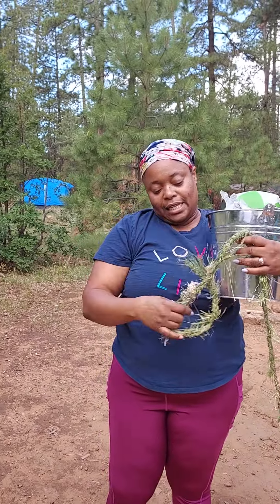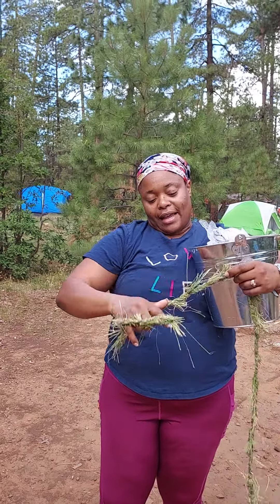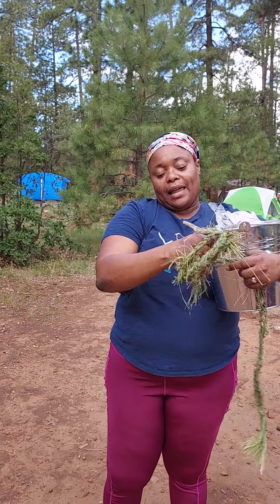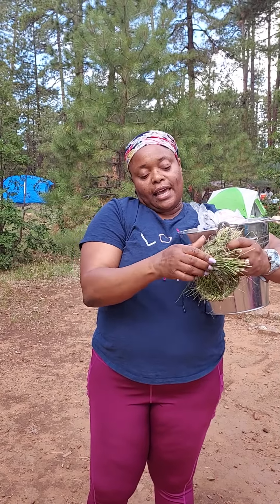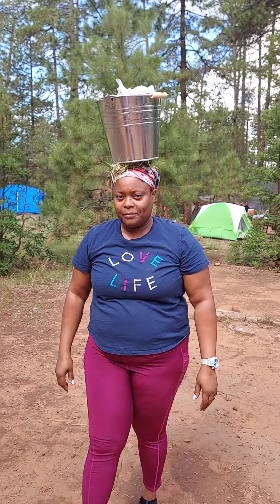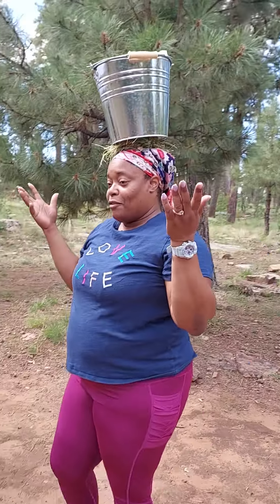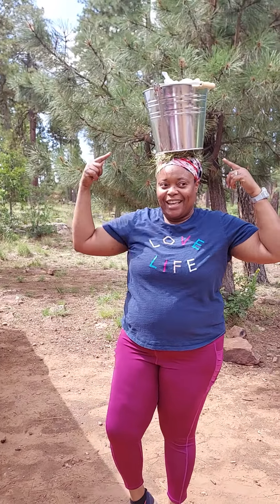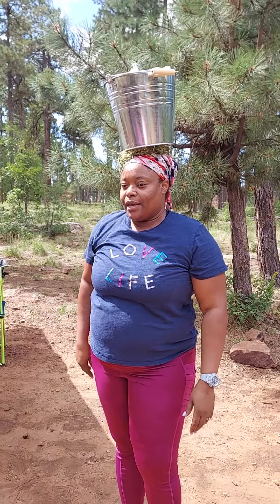Teaching how some West Indian culture transports heavy items